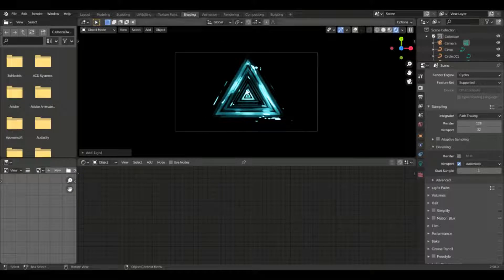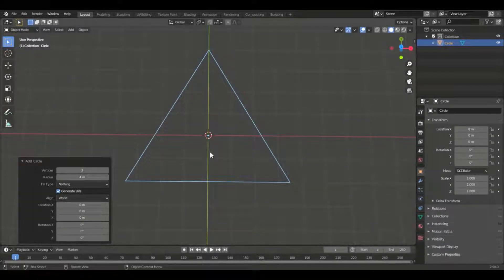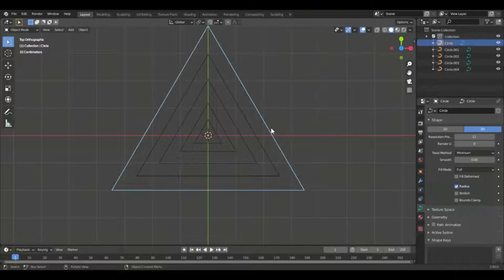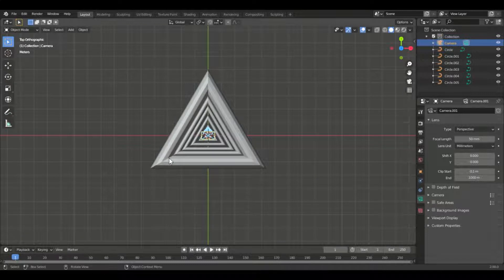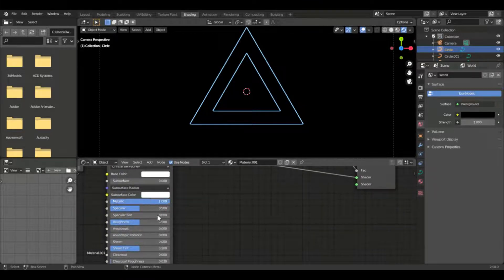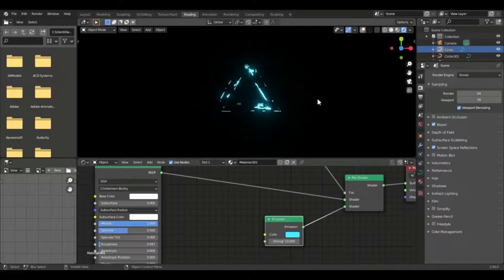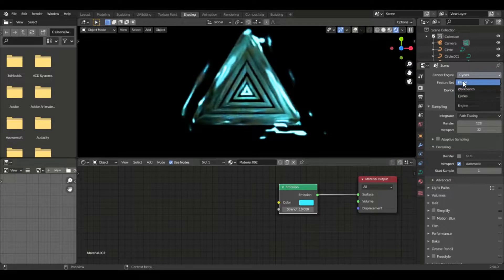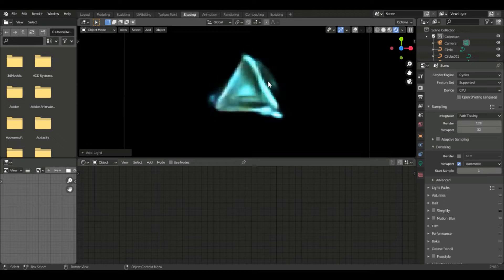Blender 2.9 Triangle Portal Tutorial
In the video I show you how to make a triangle portal in Blender.